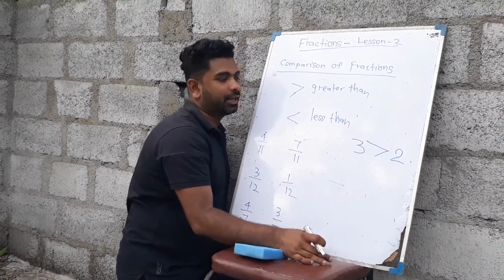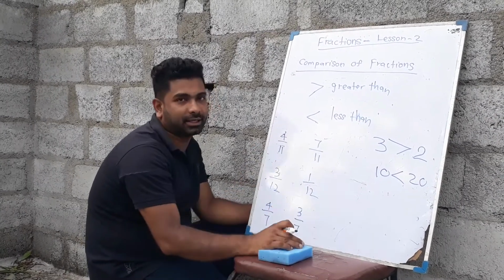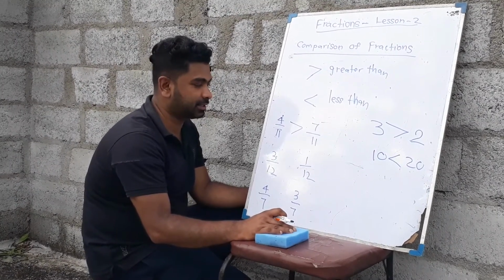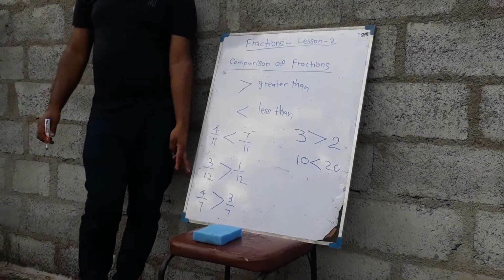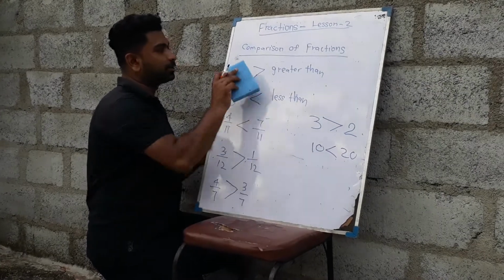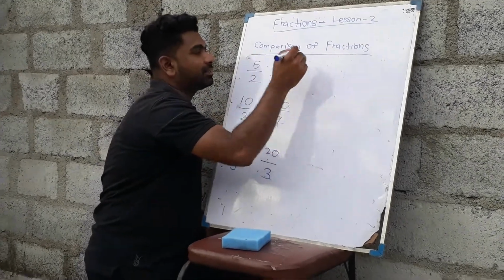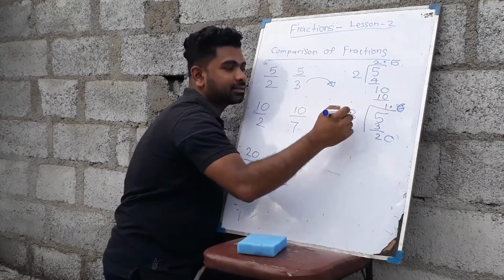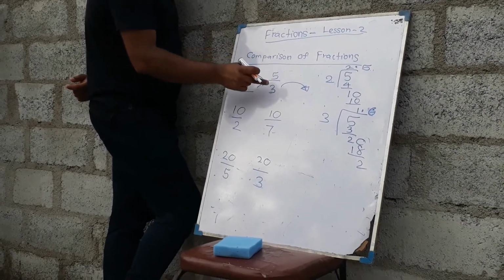Fractions- Lesson 02